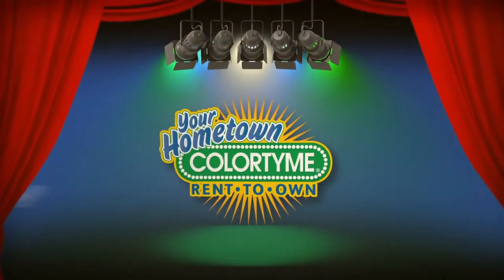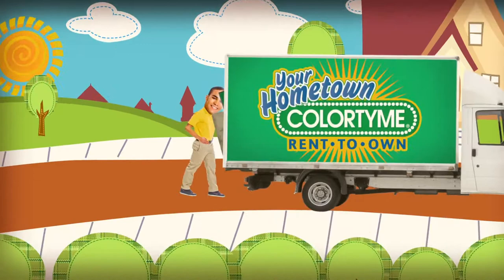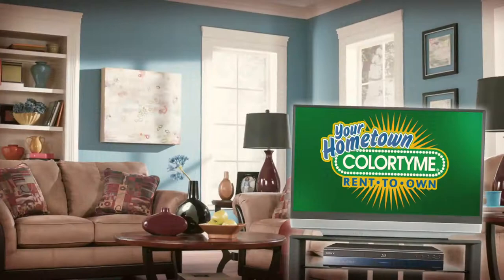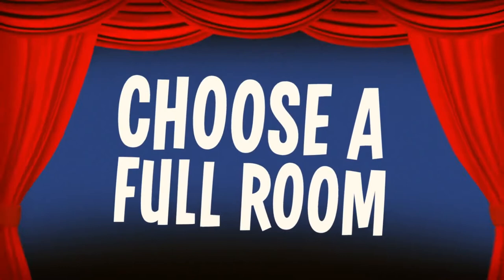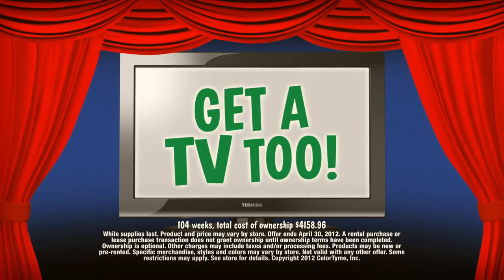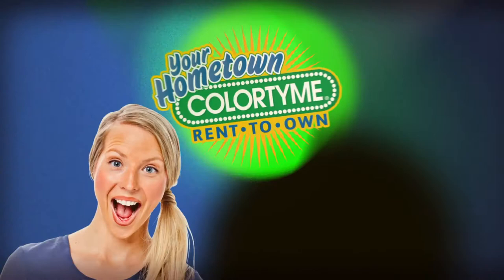ColorTyme Rent To Own Commercial_ _No Kidding_.mp4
NO CREDIT CHECK! YOU'RE APPROVED! Lease to own furniture at ColorTyme, Dallas Rent to Own. Rent Furniture in Dallas like Ashley Furniture for every room in the house. Rent furniture for your living Room, and even mattresses! Rent to Own a new TV, XBOX or Play Station. We also lease to own Computers, rent to own Laptops, rent to own Appliances from Whirlpool: rent Washers and Dryer, refrigerator and AC Units.  Rent TV's, Rent Furniture and Rent Laptops.  When looking for rent to own stores in Dallas, ColorTyme is your rent a center of choice.  See why lease to own will help you get what you want now. FREE DELIVERY FREE SET UP!